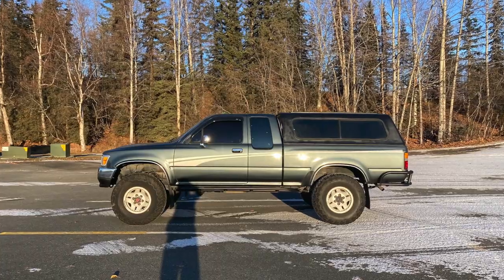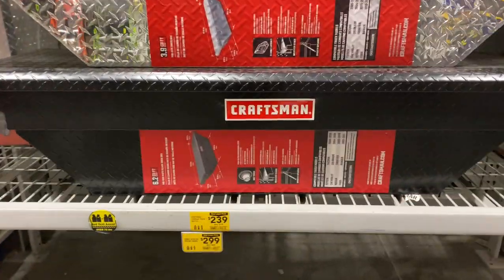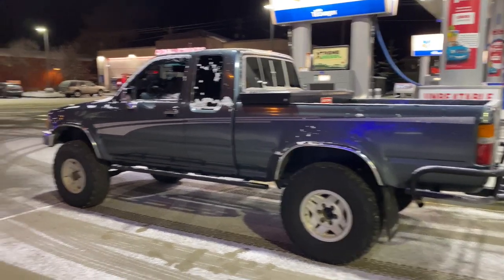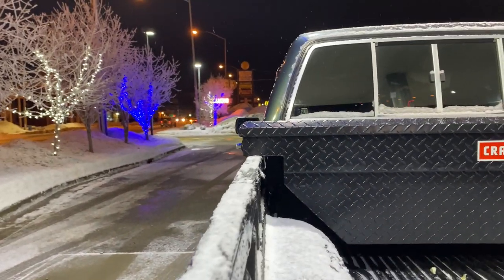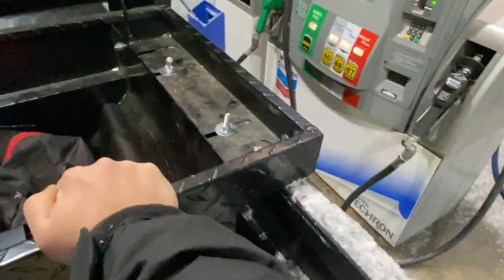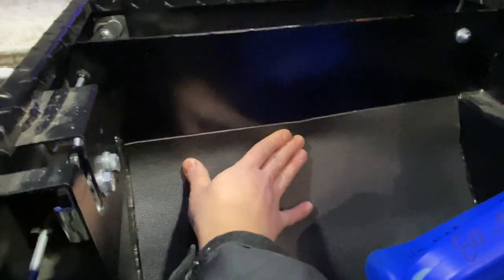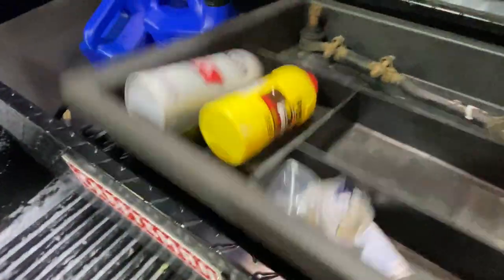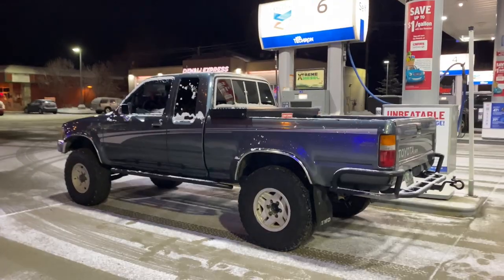Best tool box for Toyota Pickup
NuttyNu Media